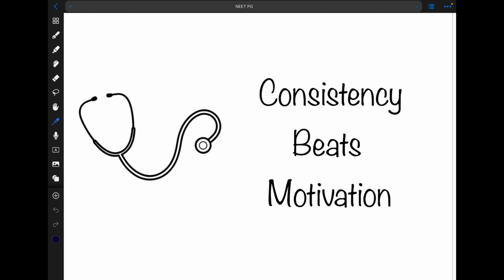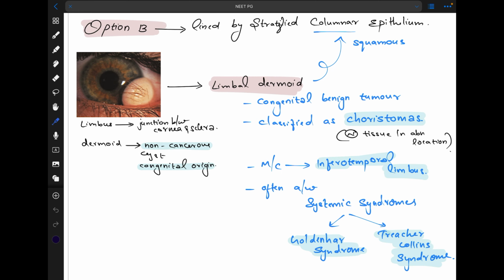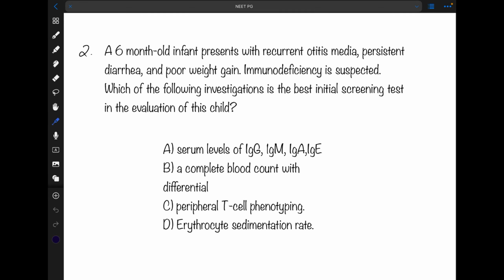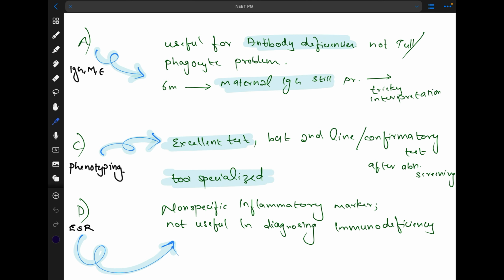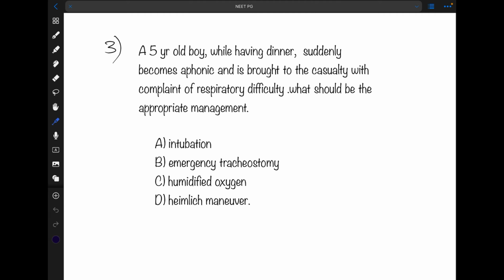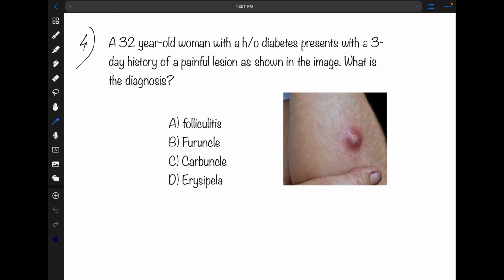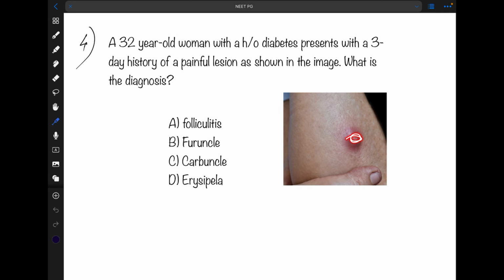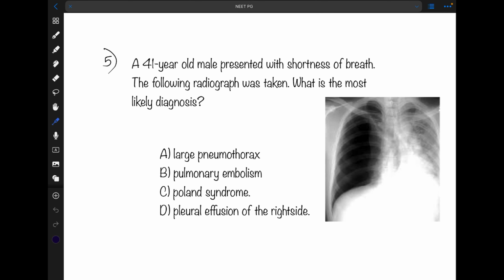“PG Daily Dose: 4 High-Yield NEET PG MCQs + 1 Bonus Question You Must Solve!” ✅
Welcome to **PG Daily Dose – Day 1**! 🎯

Today’s video features **5 high-yield NEET PG MCQs**:
✅ 4 questions with **detailed explanation, diagrams, and written notes**
✅ 1 bonus question – post your answer in the comments and I will explain it tomorrow!

This daily series is designed to help you:
- Boost your NEET PG preparation daily
- Learn tricky concepts with **visual diagrams**
- Remember high-yield facts easily
- Practice questions consistently for better retention

📌 Comment your answers for the bonus question – discussion tomorrow!